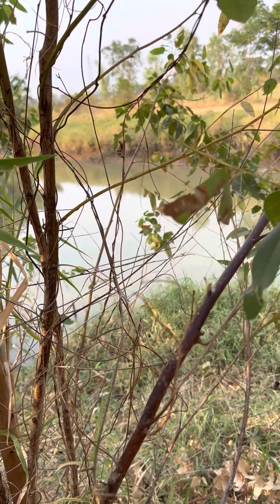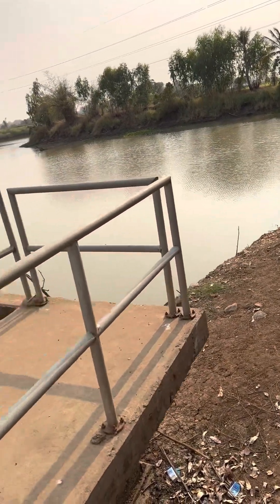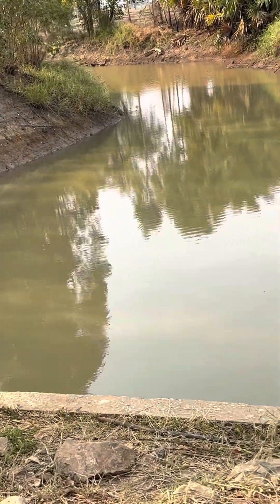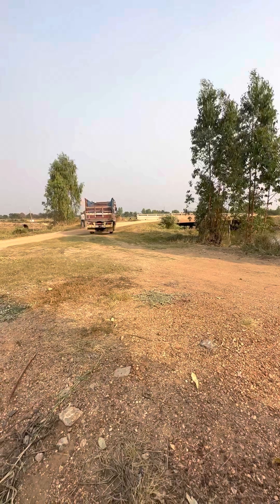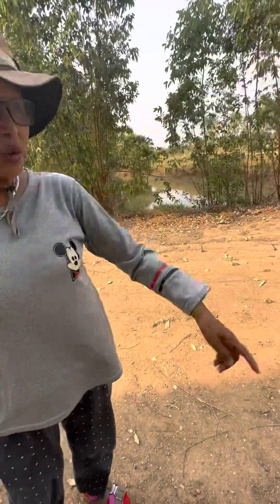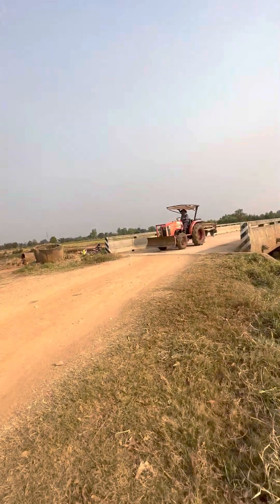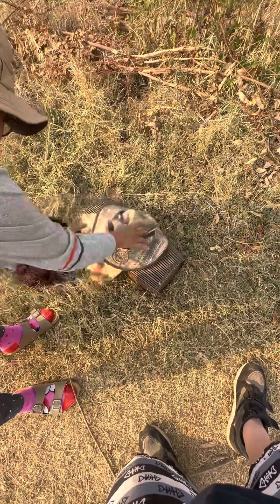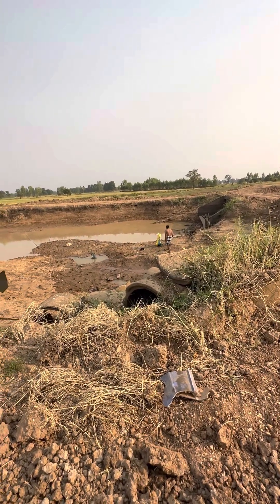A little view of my closest fishing spot